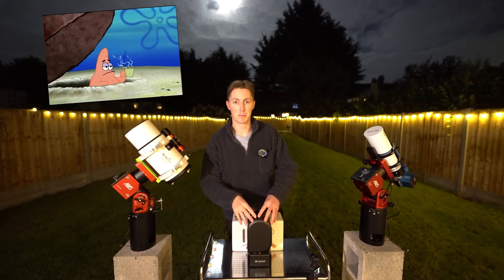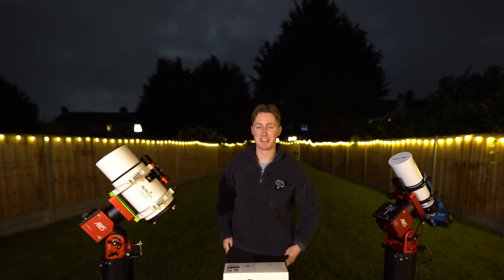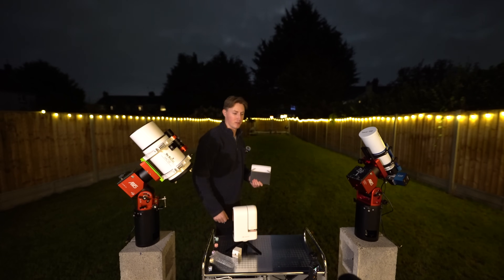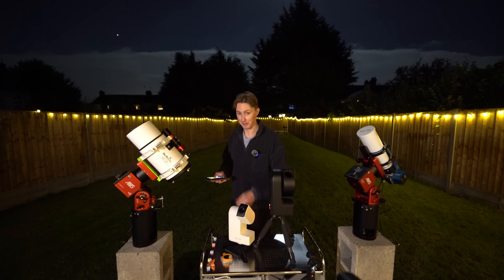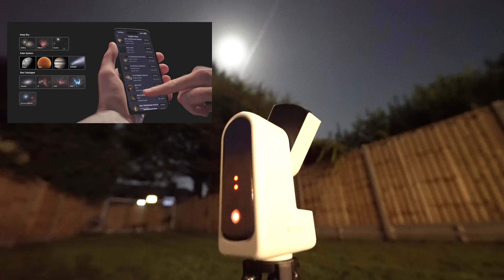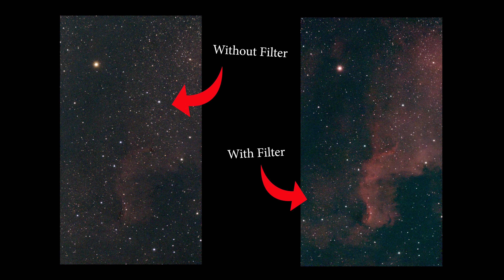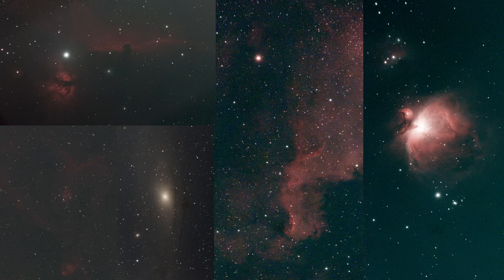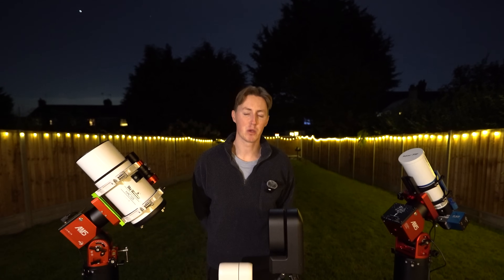Is this the BEST $349 TELESCOPE EVER? Seestar S30 Review 🌟🔭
I'm really excited by this tiny powerful telescope! 🌟🔭
I was fortunate enough last night to have some clear skies that meant I could be one of the first people on the planet to try it out.

It did not disappoint!

Even beneath a Full Moon it's taken some pretty spectacular images for a $349 Telescope!
I'll be posting a video comparing it vs the S50 over the weekend as well as a video detailing how you can make amazing edits to your photos for free, in less than 2 minutes!

0:00 Intro ✨
0:49 Unboxing 😲
5:30 Specifications 🔭
7:35 Photo's 📸
11:27 Conclusion 🤔

Chris A
tdwatts
Shane O'C
Bailey
Reverend JT
David
Jason Astro
m1thumb
Simeon Bates
Cokémon 👏
Monish .M
Zigazig aah
Michael Pollack
Bruno R
Francis Gilbert McJaynes 🌟🌟🌟
TheBrit85
Abhinav A
Darren V
Jeyantony
Girhardt367
Ben Chance
esw999777
Unexpectedbooks
Romeus33
Junkly1137
wacharnaco
b.b4852
lilmissjoodypoody
Henri Frick
Brian
Deyan
Lakme
Nandan
Finn Parry
Cassidy Black
Mundos Possiveis
Lupercal
Huaidong Gu
Jake Habib
Deedee Raj
Utz Utz Uki
Kalpesh Shirudkar
fragilespecs
Baishnavi Prasad
rirareve
Ryan Gudonis
The Gentleman Santa
Matt Woodruff
Rob Michael
Mark Seveland
Cory Crispell
Jacob Jones
Edin FifiÄ‡
Oliver Wieting
A M K
Davi Laurindo
AjK
Ann Daniels
Spectator of the Battle of Two-colored Outer Flags
Luke Alner
Luke Simms
MadMarius
Steven Williams
Pedro Encinas
Lucy
Gary Lines
rayan de braekeleer
sky
Chaz
Innocuous
Rivederci
Luis Barbosa
Cim Bianca
Midnighter
Annika Reid
Will R
Kassim
Gavin Silver
NATHAN MAYER
Dan oudkrei
Patryk M
Vallek
Boundary conditions
David Littlejohn
Eugene Moreau
70Navigator
Craig tonge
No copyright template
Rishi Kumar
JunoWunno
Jon Bear
Dannyzs
Mihail BFC
Jeffery Duckworth
Johannes Fransen
ADHDaantje
Cherri
Daniel Richardson
Green Blue
Tyler King
Milos🌟
Ray Long
Sean Fullard
Nimrod Srebnitskiy
Frank Cianciolo
Grey
Mikel
Paul
Harry Fryer
Matt
Max Lyons
Matt McLean
Marty
Cryptomike365
Andy+kidz
pharbman
Emmanuel Estrada
Matt A
Joel Mcmanis
stischer47
DailyDose
David Littlejohn
Dannyzs
Andrea Salomon
Todd G
Vanja Stec
Hal Turner
Jt Eilerman
Greg Smith
JGDenver
Gwin016
Seamus
David Battle
Anastasia Beaverhausen
Northern Oracle
Sasman 1964
Matt A
Radko Páleš
Melissa Allin
Andrey Mikheev
Hugo Flores
Greg Hughes
Shaun Underwood
David Willis
Gary
Mulders Channel
Chris
Bike is life
Tyler King
Mike Tyley
DNV
Simon Hodson
Anthony Dehusson
Drew Pletcher
Hardik inc
Jesper Sörman
Marc Collins
Rob Allen
Pavlos Vlastaridis
Jonas Van
colin higgins
Marcus Kriter
Jeff Winterbourne
Chris
Karen Smith
Pangolines club
Kalpesh
Mick
Isa AlGhazi
Michael Paetzold
Alitahir
NotaThang
Randomemana
Omega Bourbon
TOM GARTMAN